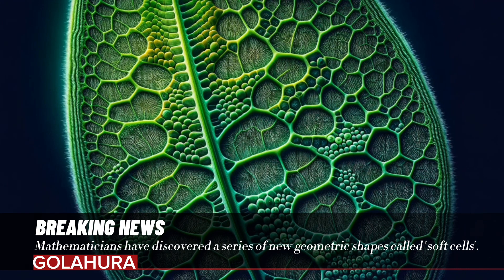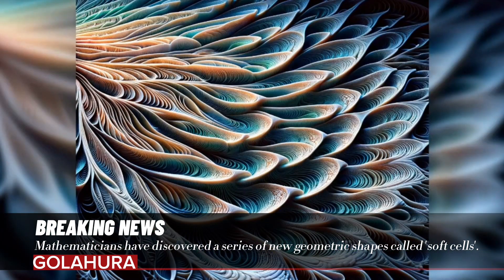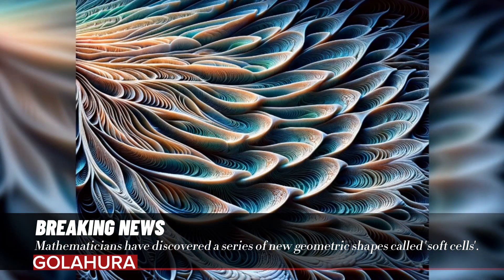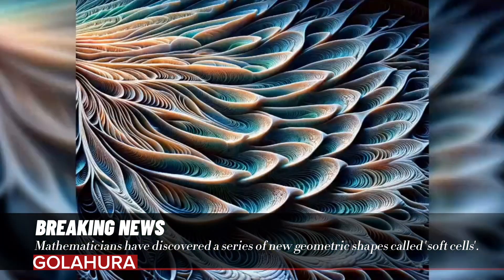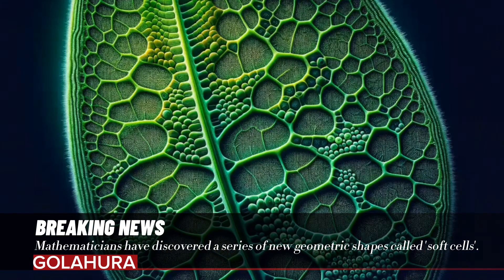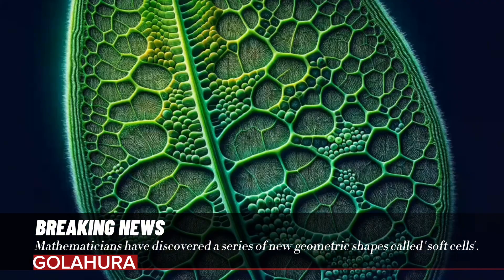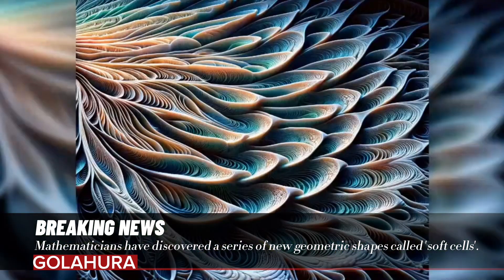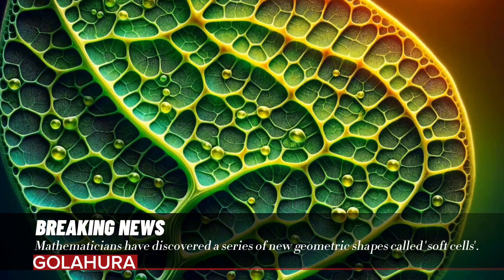Mathematicians have discovered a series of new geometric shapes called 'soft cells'.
This discovery offers an opportunity to re-evaluate the relationship, between mathematical form and natural form

Soft cells open a new page in our understanding of the complexity of nature, and the reflections of mathematics in nature
Why is soft cell discovery important?
Soft cells stand out with their curved edges and uneven surfaces, rather than having sharp corners and flat surfaces like triangles, squares and hexagons, which are the classic solutions of mathematical geometry